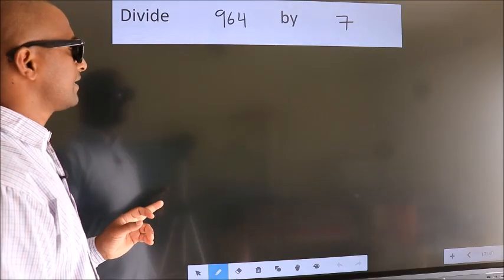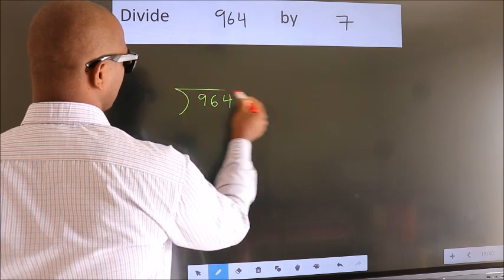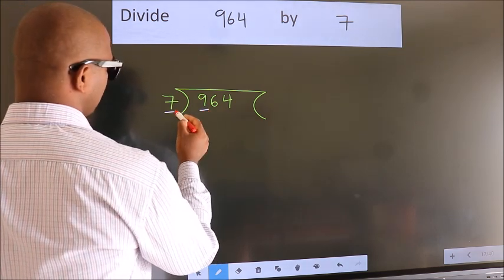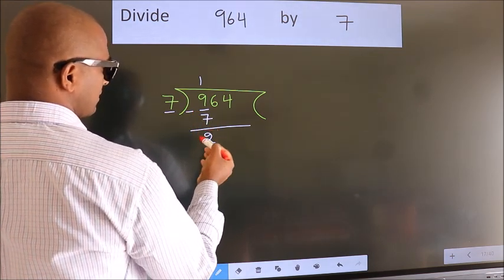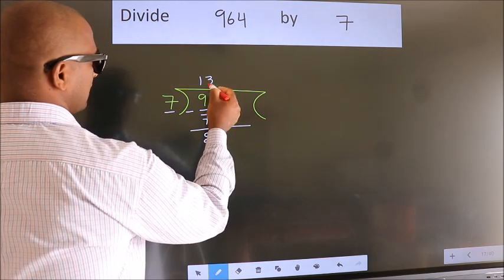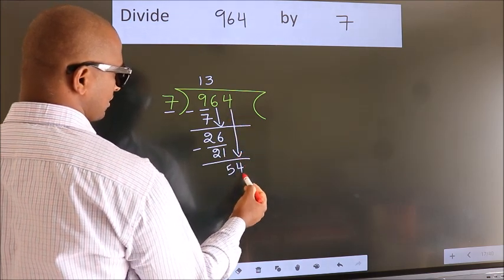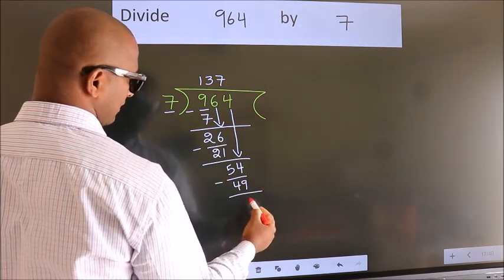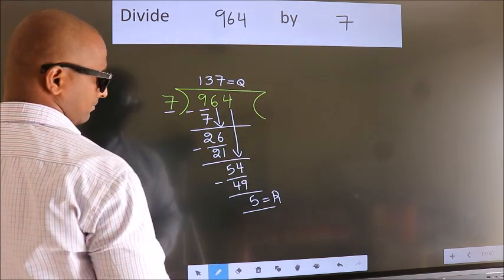Divide 964 by 7